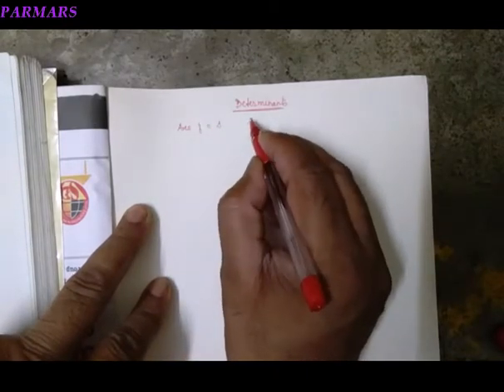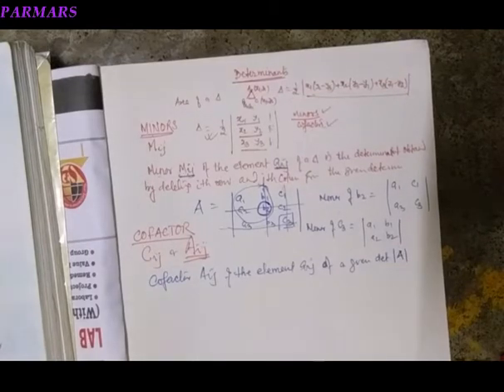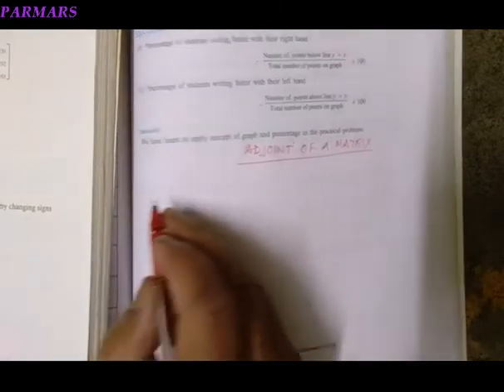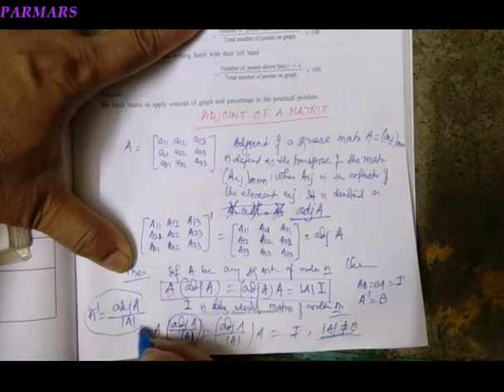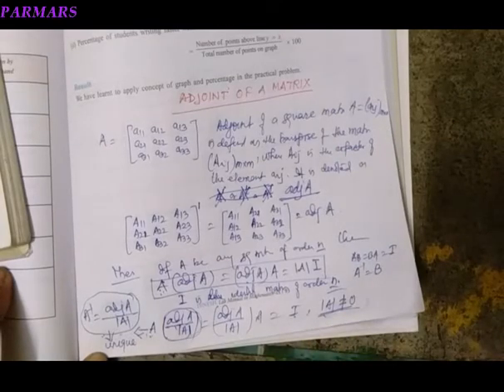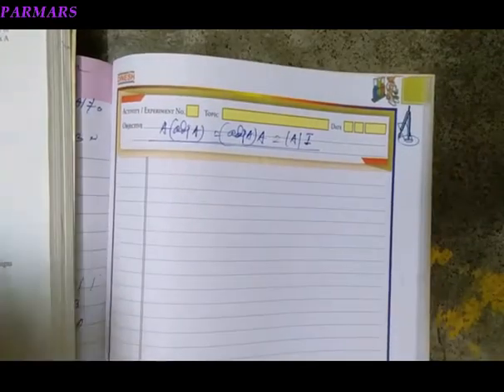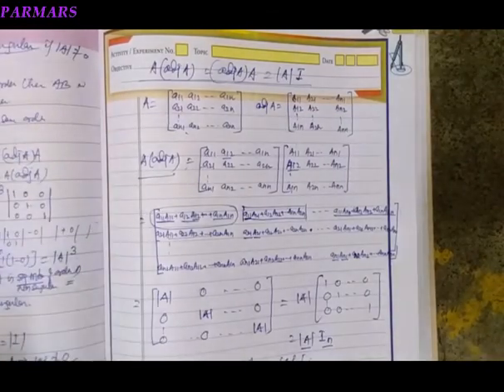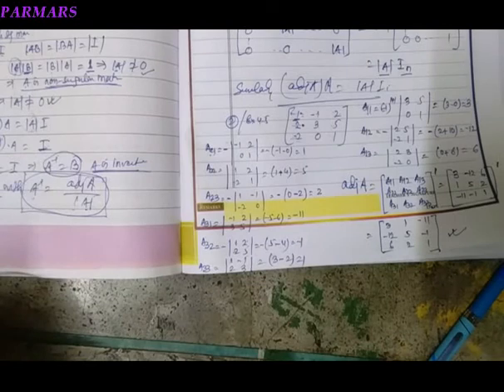Part 22 Matrices & Determinants Class 12 22AprT20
PARMARS: Area of triangle, minors, cofactors, adjoint of a square mtx, inverse of a mtx